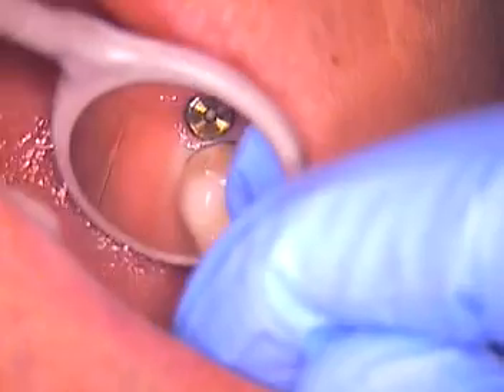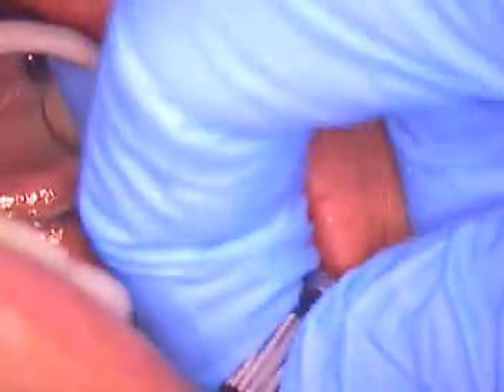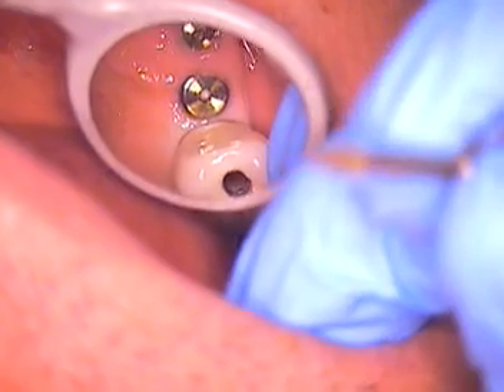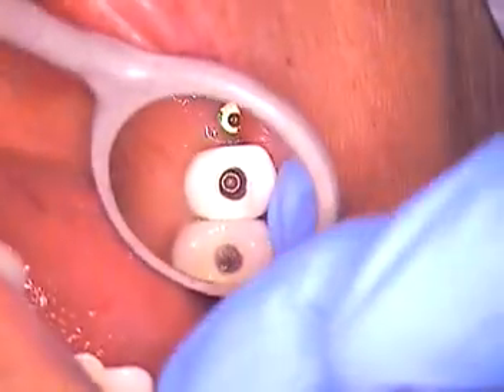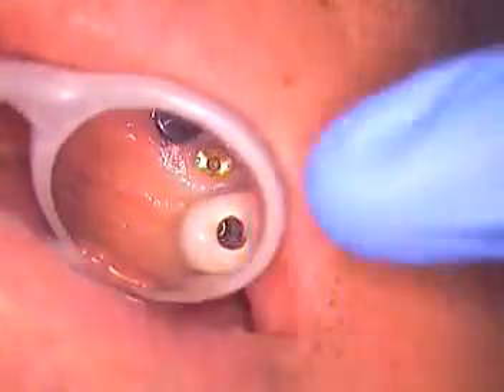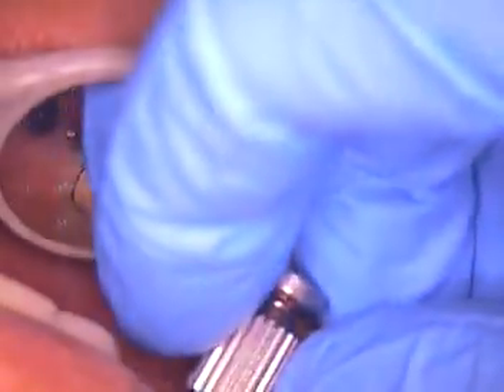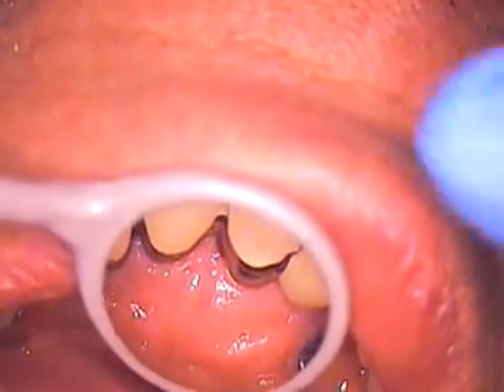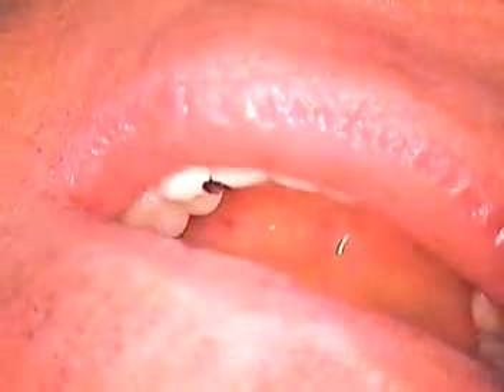9. Nobel Biocare Select Dental Implants - A Difficult Surgery with a Unique Restorative Design